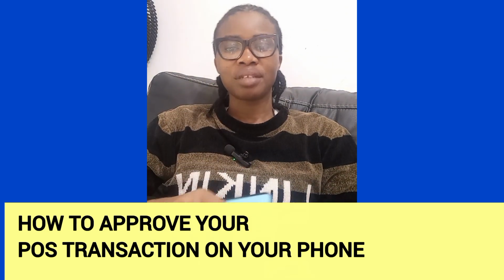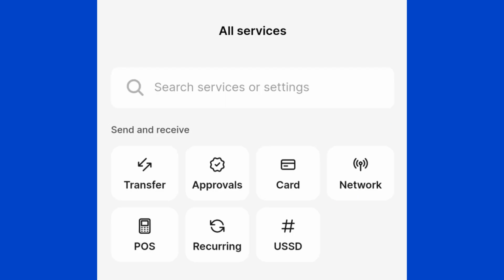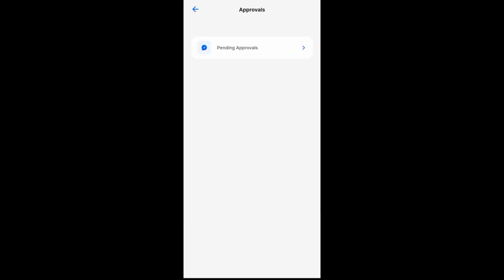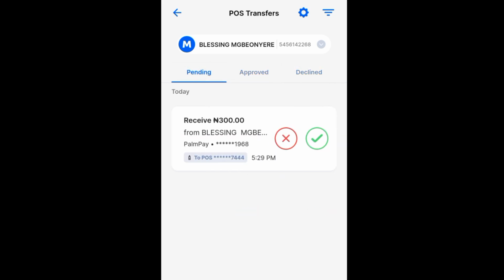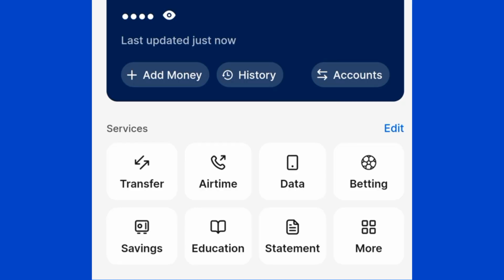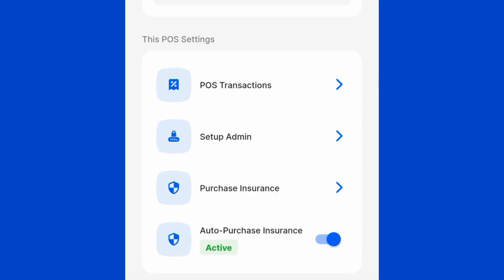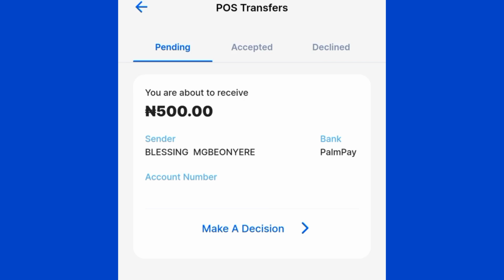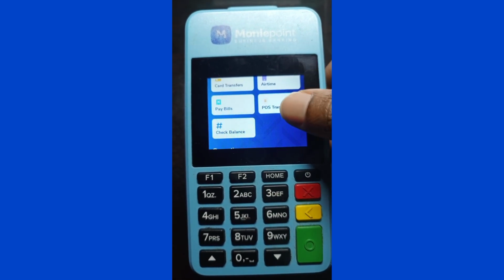How to APPROVE PENDING POS TRANSFERS ON MONIEPOINT POS AND MOBILE APP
How to Accept Pending POS Transfers on Moniepoint POS and Moniepoint Business App.

Learn how to accept pending POS transfers on Moniepoint POS quickly and securely — whether you’re right at the terminal or away from it using the Moniepoint Business App!

In this step-by-step tutorial, you’ll discover:
- How to view and accept pending transfers directly on your Moniepoint POS terminal
- How to accept pending POS transfers remotely using the Moniepoint mobile app or web dashboard (even when you’re not near the machine)
- How to review sender details for security before accepting
- What happens to the money after you accept (it moves to your Moniepoint wallet)
- Bonus tip: How to enable auto-accept for future POS transfers so they no longer stay pending

Perfect for Moniepoint agents, POS operators, and business owners who want faster settlements and fewer stuck transactions.